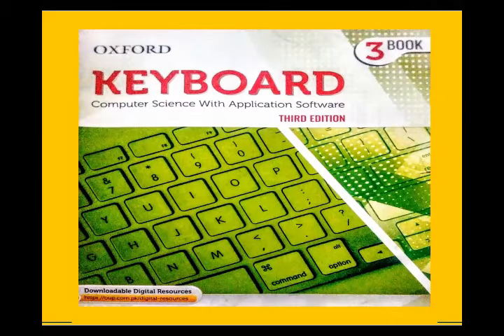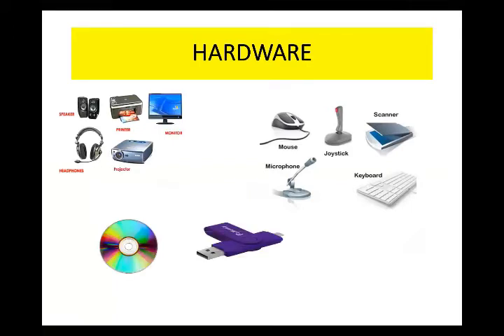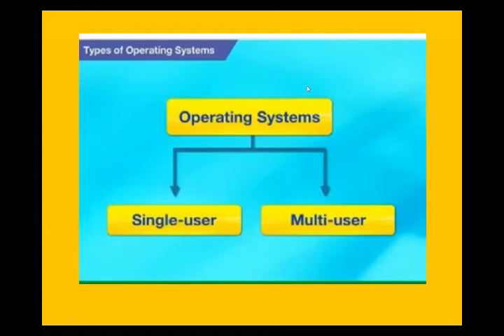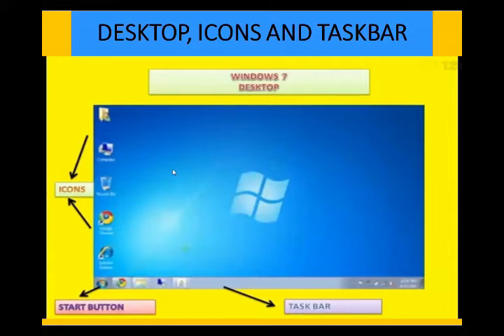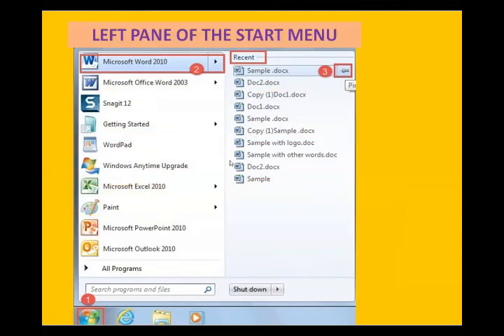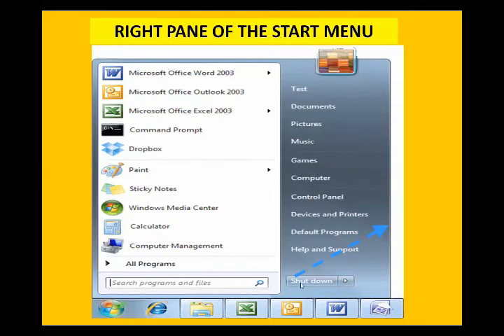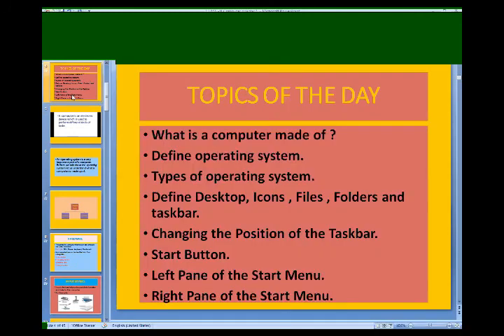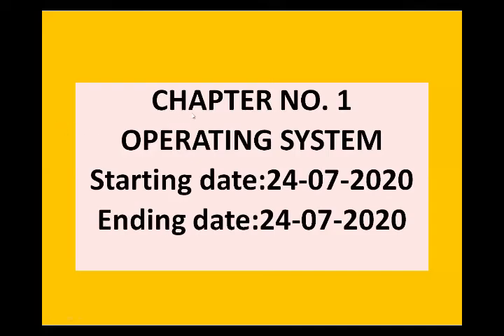Computer for Class Three (Day 05 / Week 06)